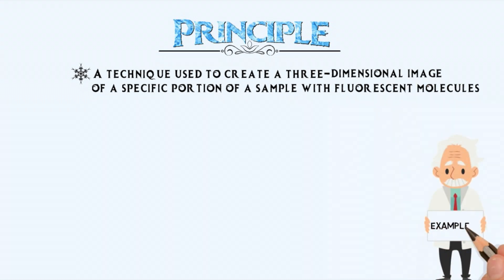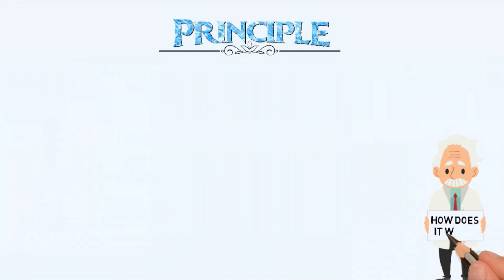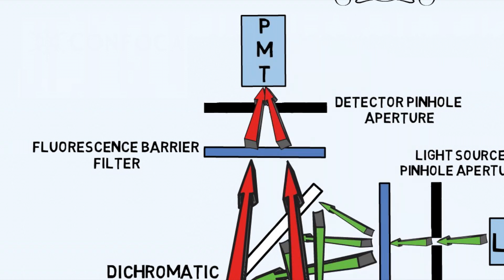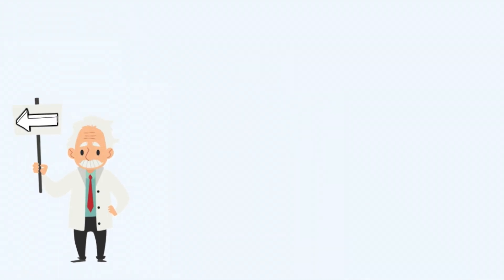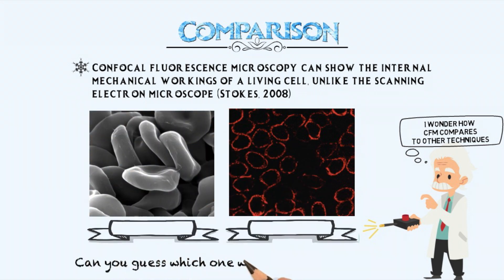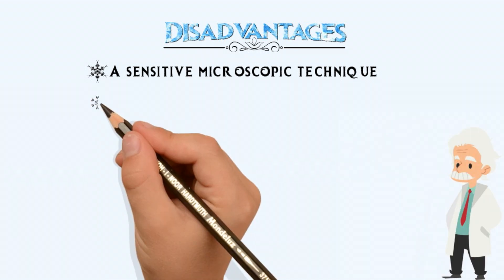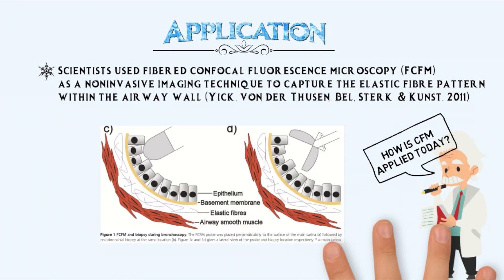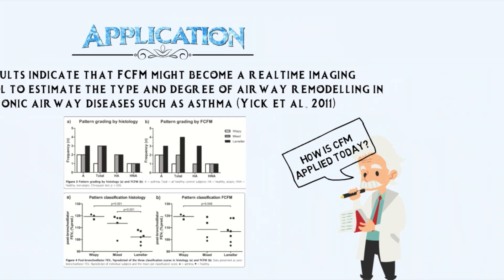Cell Biology Video Presentation - Confocal Fluorescence Microscopy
Video presentation for BIOL 3012-2L6 on topic #1: Confocal Fluorescence Microscopy.

Group #3 members:
Clarissa Maldonado
Joel Salinas
Alya Vargas
Priscilla Villarreal
Kylie Wellard